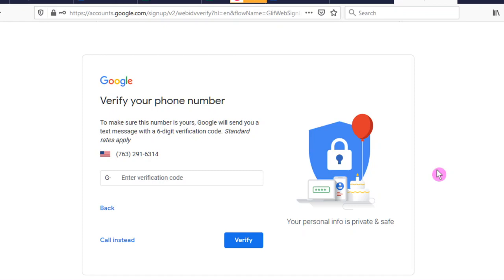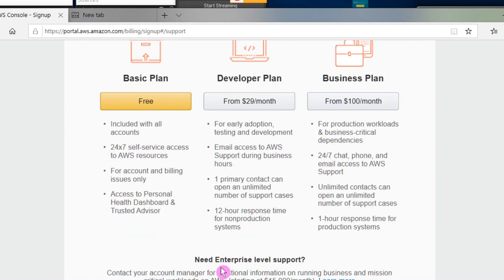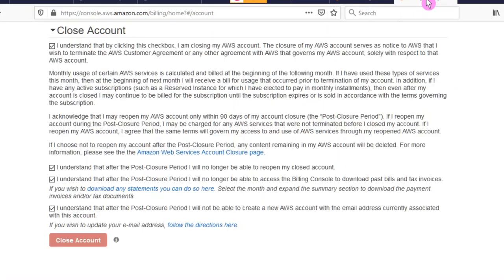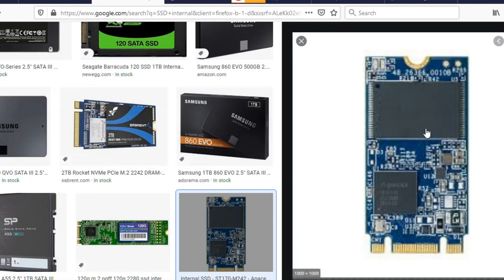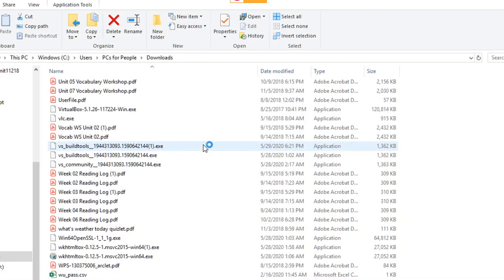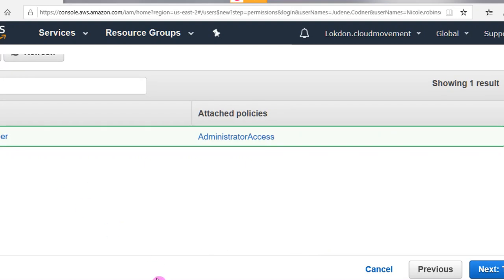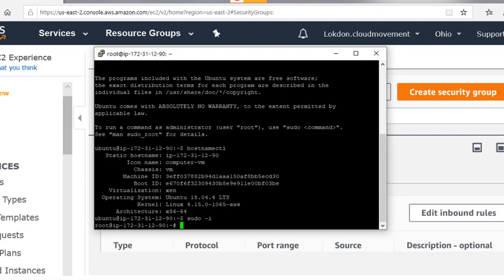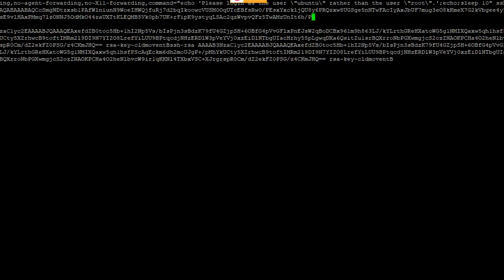IT FOUNDATION & AWS CLOUD TRAINING-Day-2 (iFACT Day- 2)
Capturing:

1. The knowledge gap through foundation of IT and AWS hands on.
2. Reference to show continuous or progressive work in the field.
3. Hands on skills through direct interaction with practitioners.
4. The construction or building up of portfolio of use cases.
5. Cloud concepts and solution implementations

These are the goals to get you a job in the cloud practice.